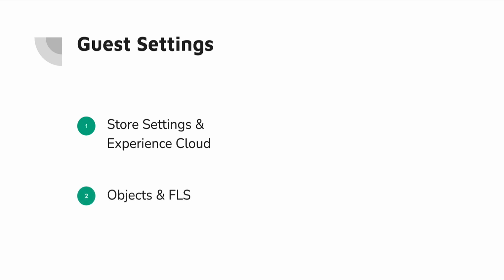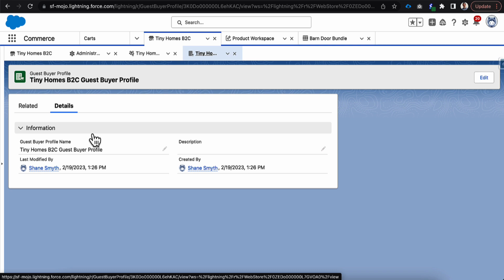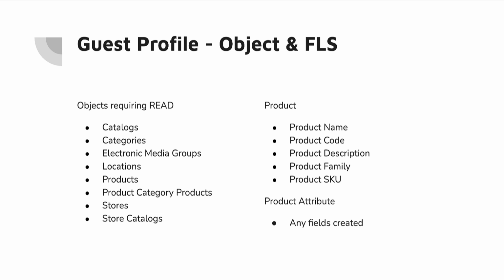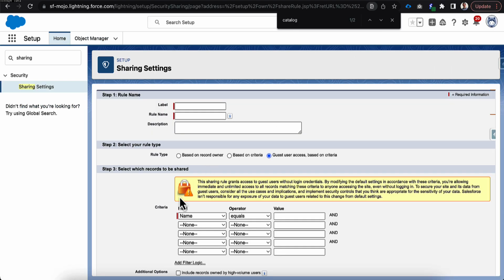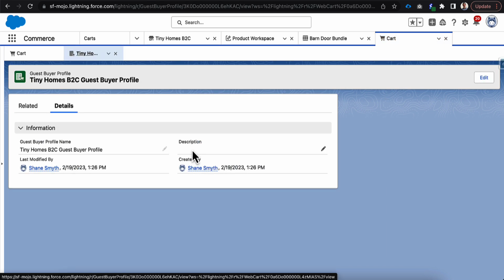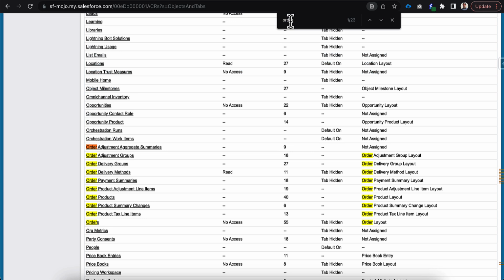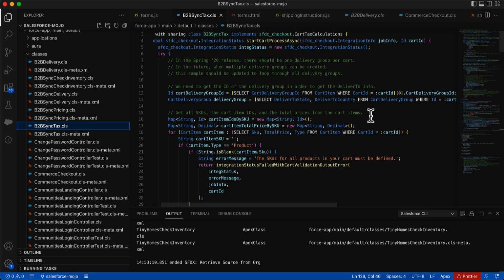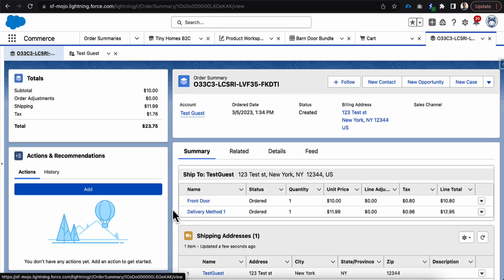D2C Guest Checkout with Salesforce Commerce Cloud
In this video we go through how to setup and configure guest checkout for the D2C template.

0:00 Introduction
1:21 Enable Guest Access
5:57 Object & FLS Access
10:28 Guest Checkout In Action
14:53 Guest Checkout Setup
17:55 Guest Checkout